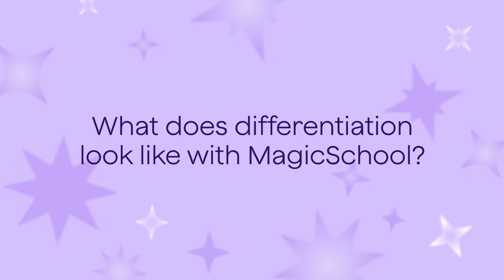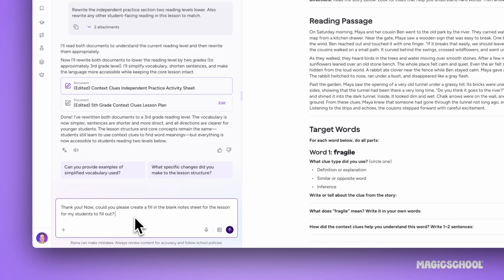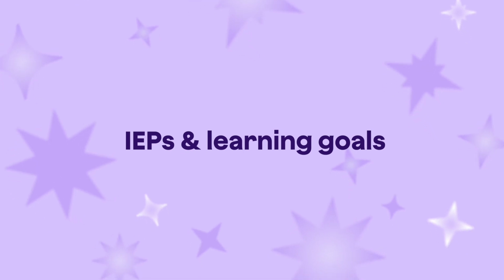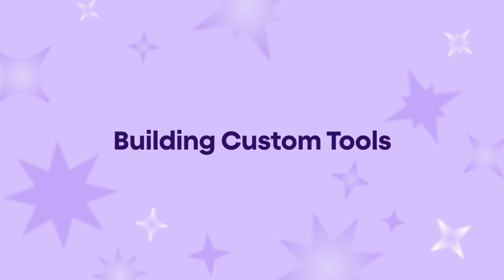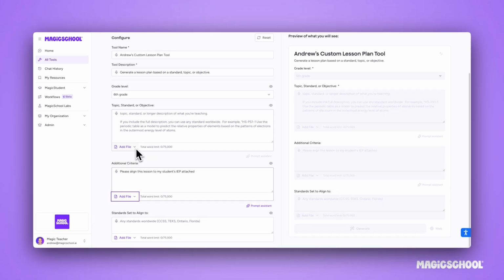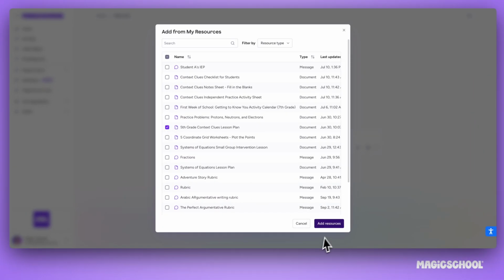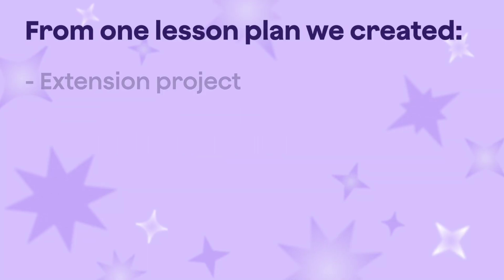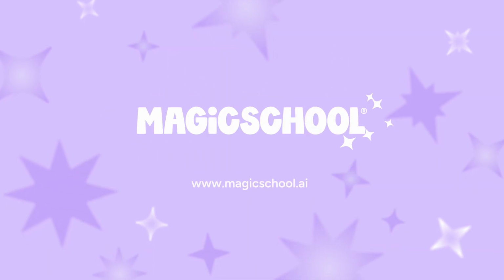MagicSchool Workflows: How to differentiate for every learner with MagicSchool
One lesson plan. Every student covered.

In this video, you'll see how to use MagicSchool to differentiate for your whole class in minutes. From lower reading level passages and fill-in-the-blank notes to IEP-based supports and custom tools built for individual students, MagicSchool helps you meet every learner where they are without starting from scratch each time.

You'll see how to:

- Create differentiated resources from a single lesson plan
- Attach a student's IEP or learning goals to any tool
- Build a custom tool for a specific student you can reuse all year
- Use Raina to generate small group lessons and extension projects on the spot

Every student deserves the support they need to succeed. MagicSchool helps you build it in minutes so you can spend more time with them.